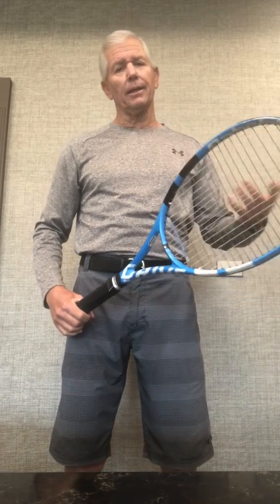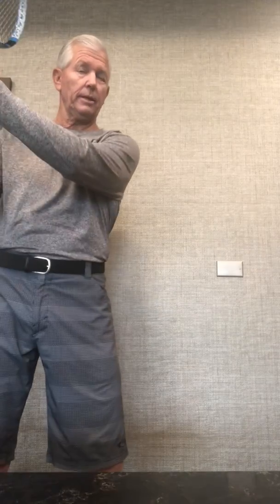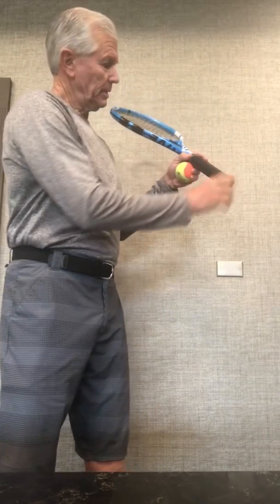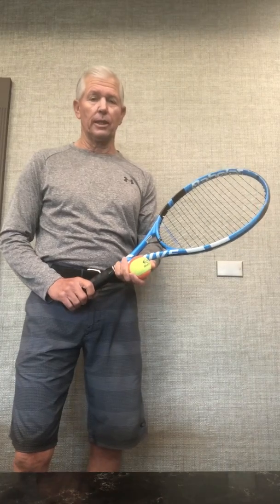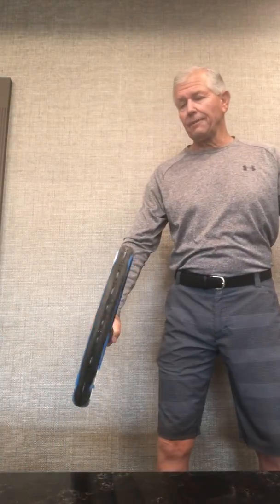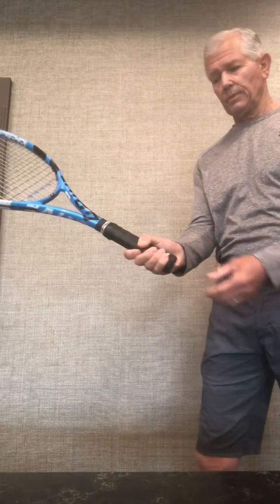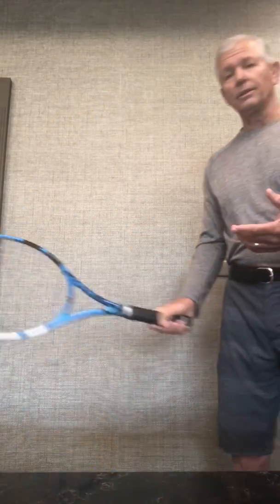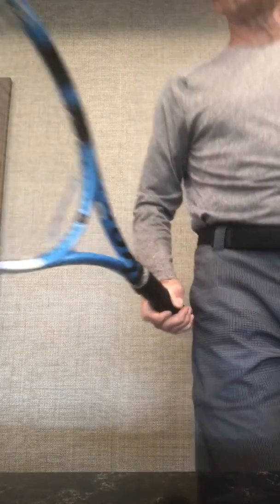DRCC Mark Weir - Tennis Slice Shot